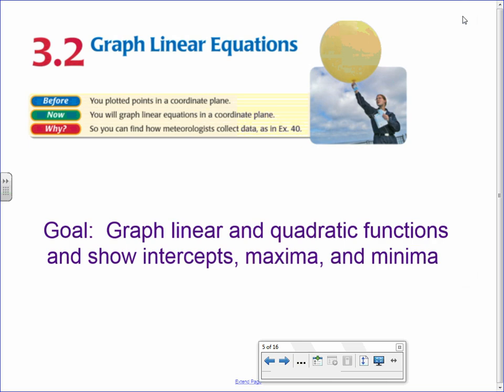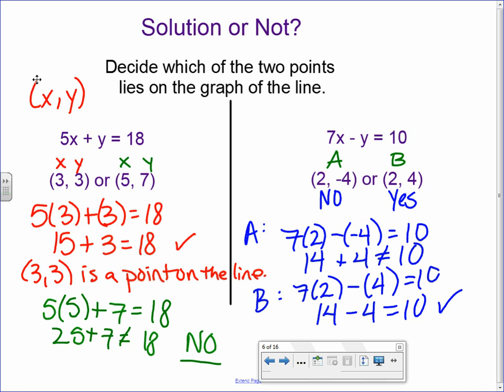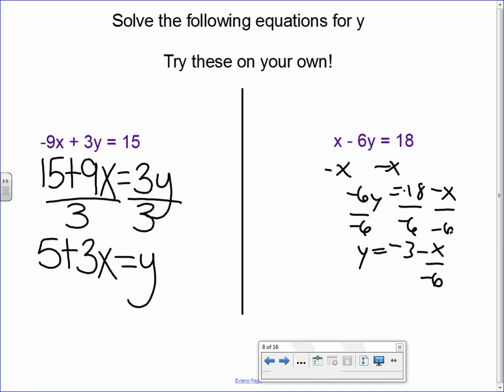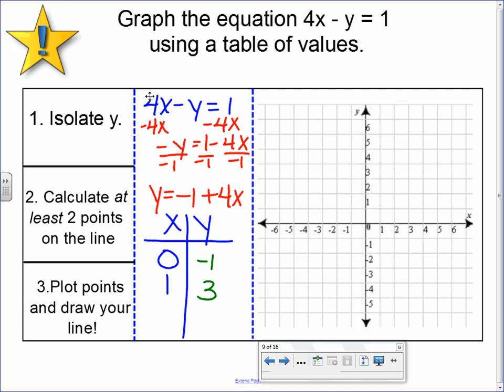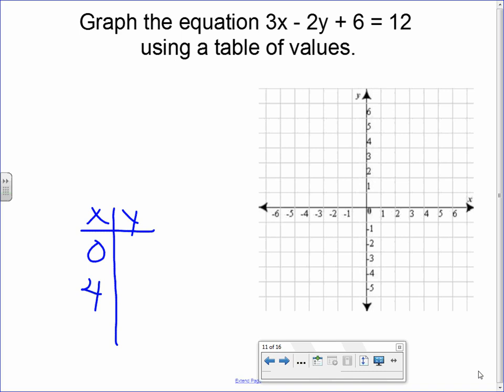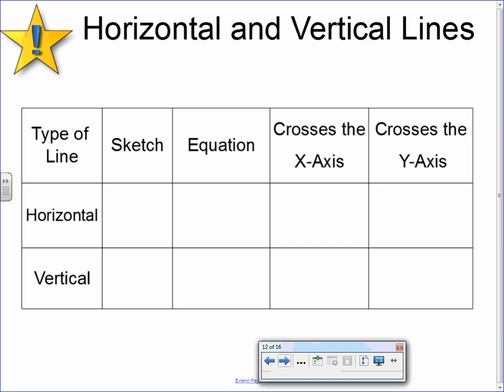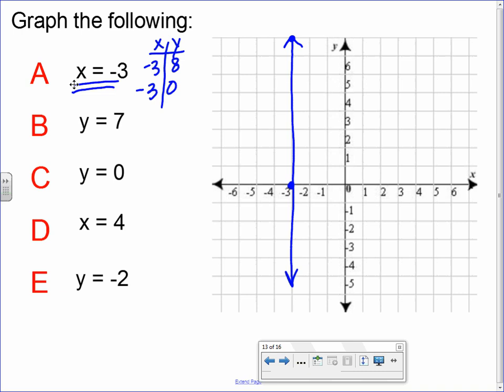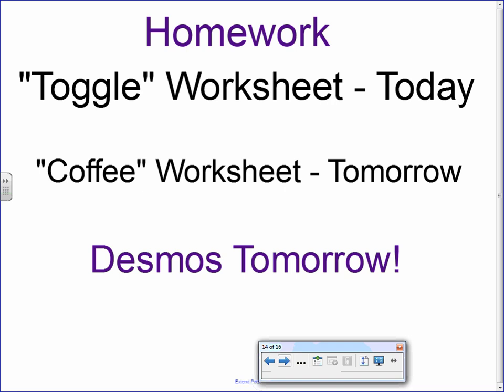Algebra 1 Section 3 2 Graphing Linear Equations